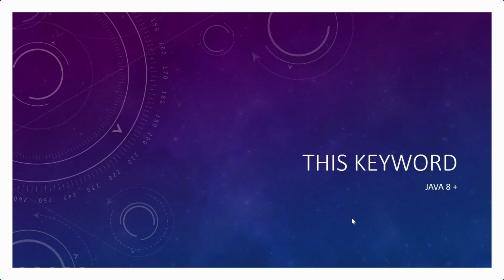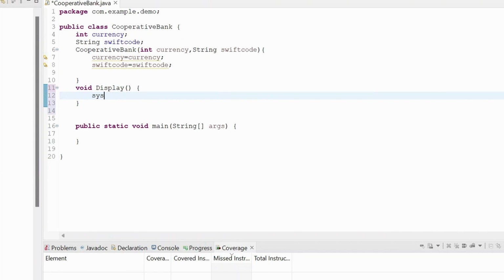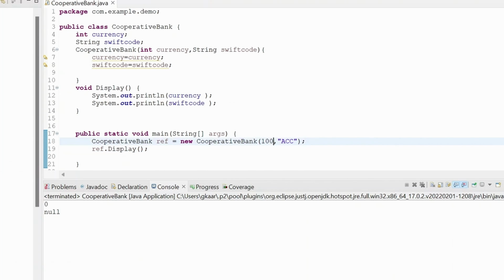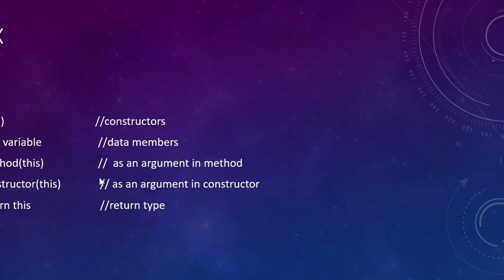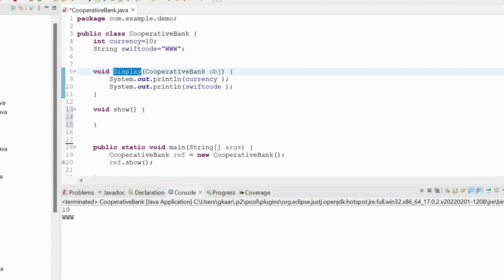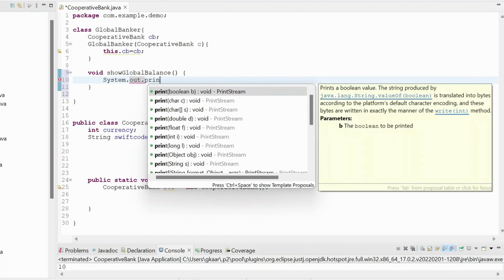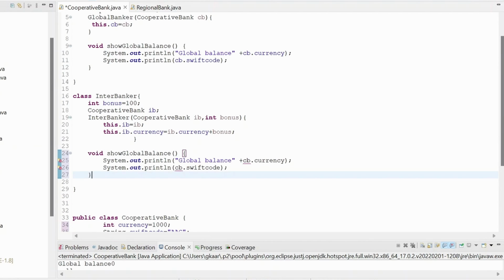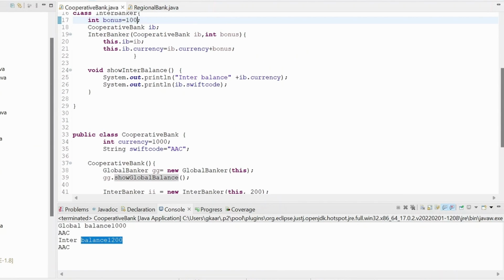How to use this keyword & reuse constructors and call multiple classes using this keyword in Java?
The video is explanation of this keyword in java or  how java this keyword is used to refer the current object. The use of this keyword in java, and understanding the problem without this keyword, various this keyword syntax and practical code examples in java